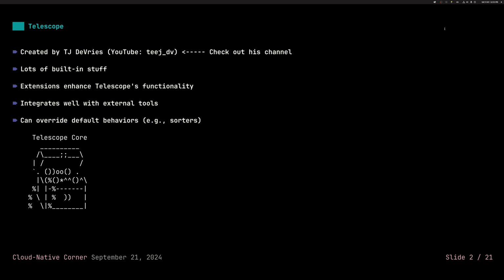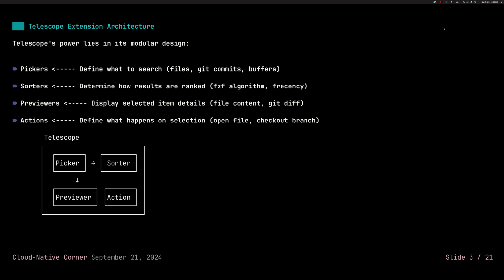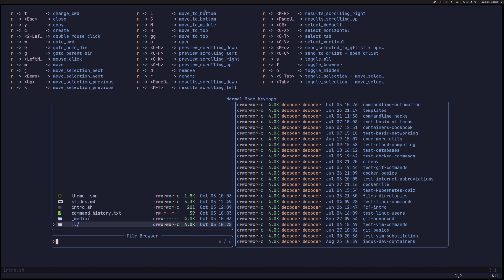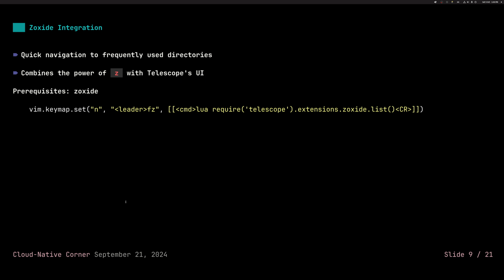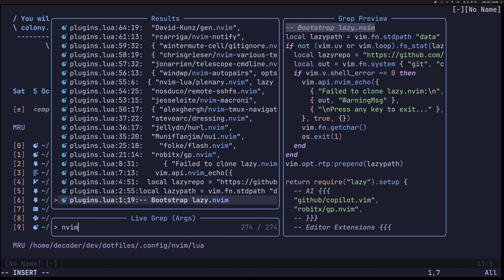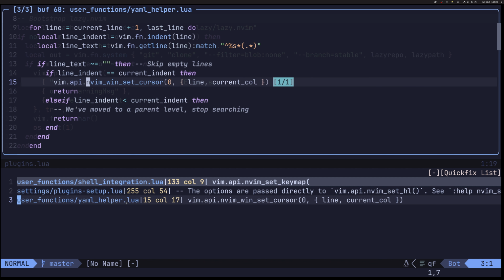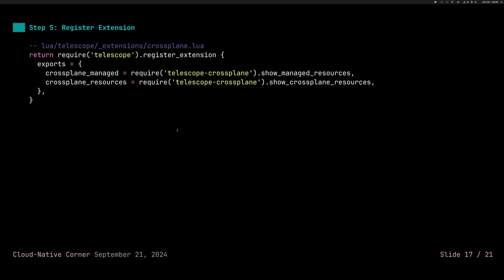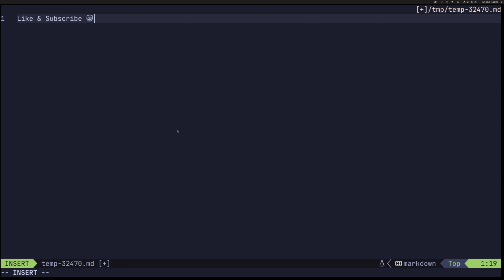Neovim Telescope Extensions | Extend Your Search Capabilities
One of neovim's superpowers is deep terminal integration. In this video I'm showing you how to use telescope.nvim extensions to interact with external tools and their output right in neovim.

This video is part of an ongoing Neovim series. Check out the entire playlist for more insights and tutorials: